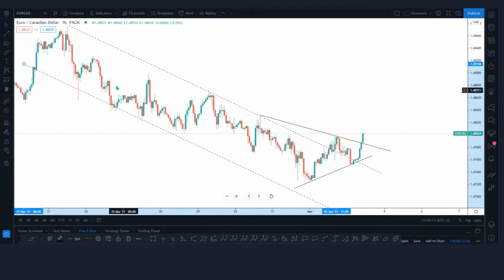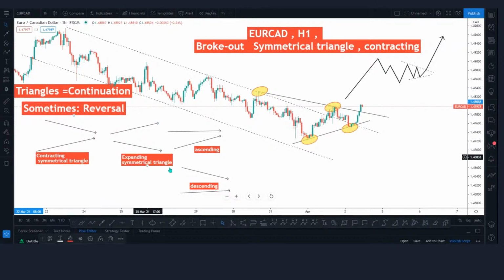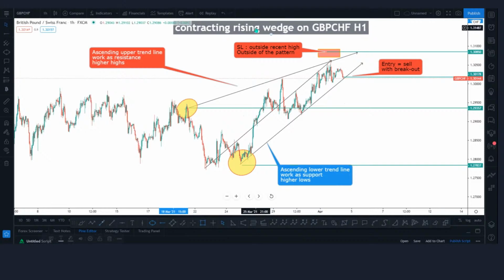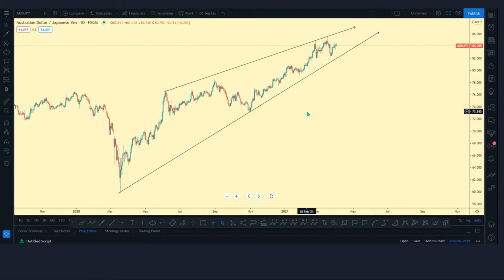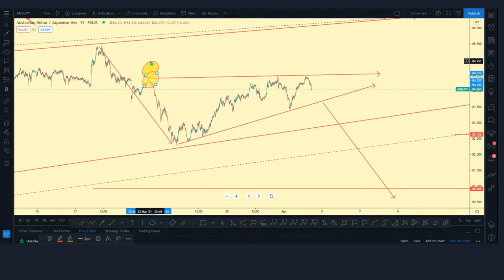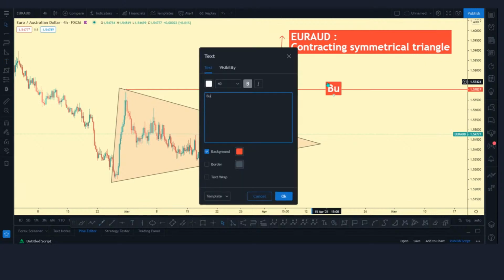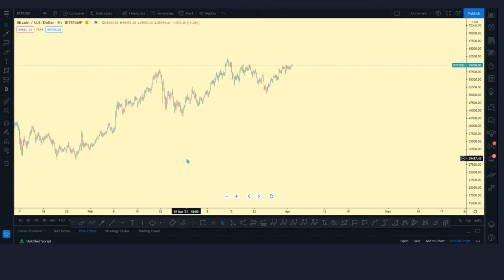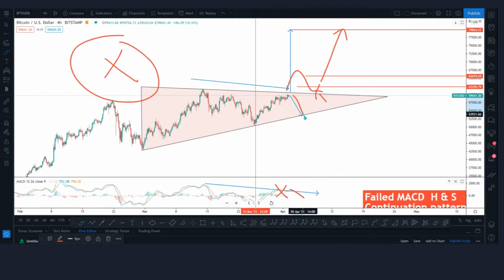EURCAD : H1 Break-out of Symmetrical triangle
**AUDJPY rising wedge on D1 : Crash coming
**CADJPY broke support on M15